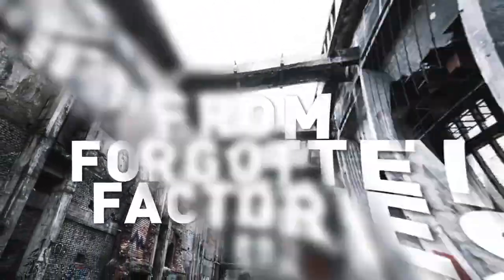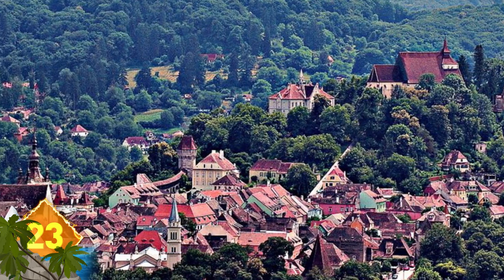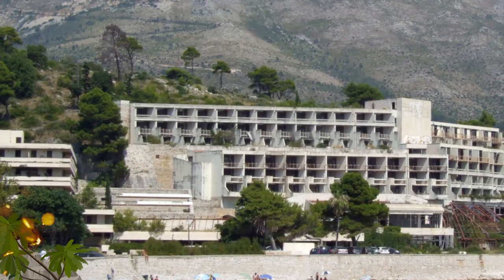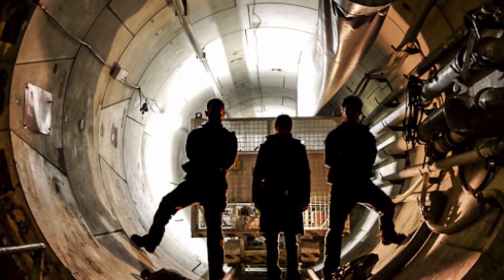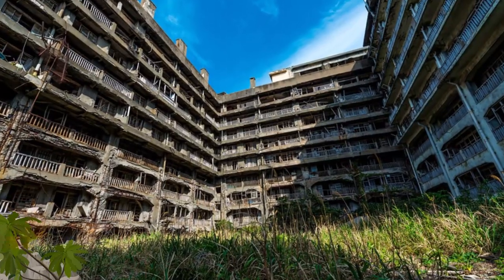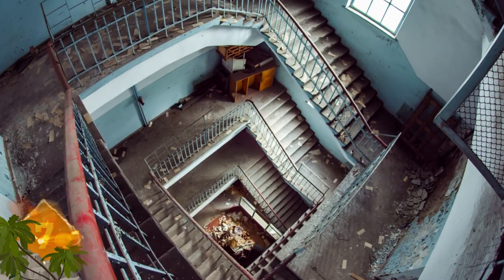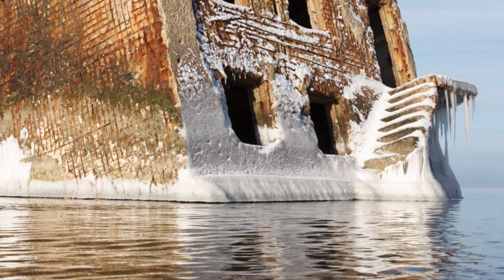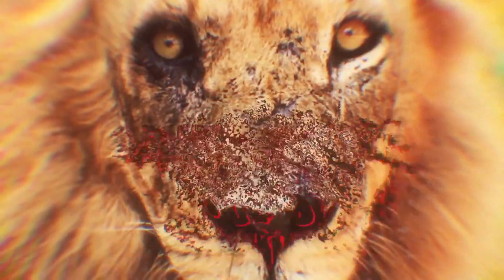25 Creepy Pictures of Abandoned Buildings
From seriously scary and strange places; to abandoned and haunted hotels; these are 25 Creepy Pictures of Abandoned Buildings

This abandoned factory has a lot of graffiti scrawled all over the place.  No doubt it spells out, “Urban Decay”.  It made us think of films like “A Clockwork Orange”, or “The Warriors”. It looks like a great location for those types of movies.

Tunnel Vision
It looks like a tunnel, or the opening to a James Bond movie.  But this is actually a bunker located near Chernobyl, northeast of Kiev (KEE-eff).   We don’t don’t know if it was used during the disaster at the nuclear plant … but that would be reason enough to abandon it!

Not precisely sure where this picture was taken, or what the building once housed.  Our guess is it was some sort of hospital, or maybe an insane asylum.  Now it’s showing up on a lot of urban explorer sites … have you been there?

Scary Stories
This one pretty much has haunted house written all over it, doesn’t it?  The black and white photography gives it a strange gothic look.  And if ghosts didn’t infest it, this like the type of place Norman Bates would call home.  There is a reason why we labelled this one, “Scary Stories” … see if you can suss it out.

The ruins of this ancient factory have a resemblance to some of the locations you might have seen in post apocalyptic video games like call of Duty, or “Fallout 3” (Game of the Year edition, of course).  You better have your PIP-Boy 3000 ready just in case!

Our sources indicate these desolate buildings are  located in Japan, on Hashima (ha-SHEE-mah) Island.  It was abandoned in the mid-1970s after its coal supplies were depleted.  These apartments were constructed in 1916 and housed coal miners who worked on the island.  While the inhabitants have long since departed, the island named a UNESCO World Heritage Site in 2015 … and these buildings have attracted a lot of attention … since they remain so remarkably intact.

That Sinking Feeling
Maybe this one looks a little more bizarre than outright creepy … but it definitely gets your attention.  This building is understandably abandoned … but what could it have been, and what made it sink like that?  It could have been a house that had an oceanfront view

Another very strange looking building.  At first, we thought it might have been Photoshopped, but we’re not so sure.  It appears to be the crooked facades of an abandoned building … but was it designed that way, or is that weird shape the result of some form of damage?

If this dilapidated house doesn’t have ghosts, evil spirits or ax-wielding maniacs roaming about the place, then it really should.  It looks like it came from Central Casting for scary homes in the woods.  Does it make you think of any horror movies in particular?

And before heading to our number one abandoned building, let’s take a timeout for an honorable mention.  It’s not included in the main list since it’s not really a building.   But the strange looking object has such an unusual design that it really caught our attention!    As near as we could tell, this abandoned structure was a type of electrical transformer constructed of Tesla coils … Let us know if you can identify it.

Evil Edifice
Not a whole lot of information came with this image … but it is enough to give you the jim-jams.  The creepy building is actually a church, with a cemetery located on the grounds … and it’s said to be located in Wales. The very stark look makes the dilapidated church suitable for some sort of mystical medieval mayhem.  What could you call this place?